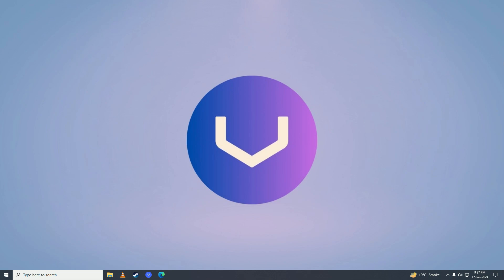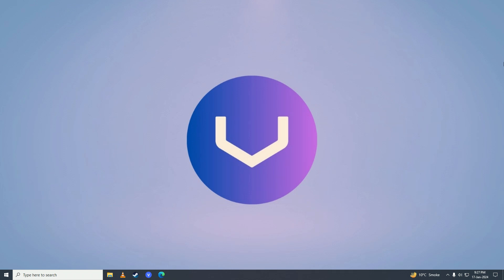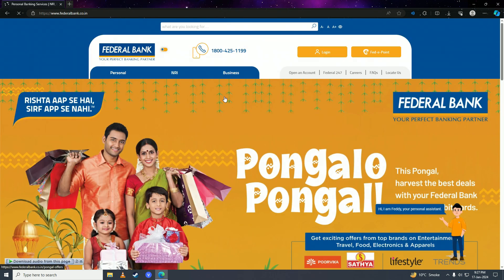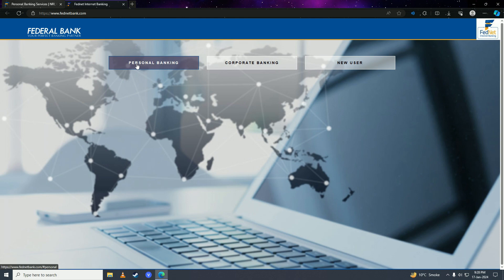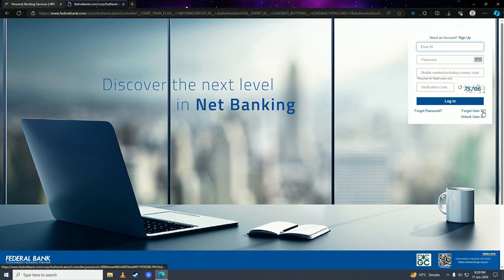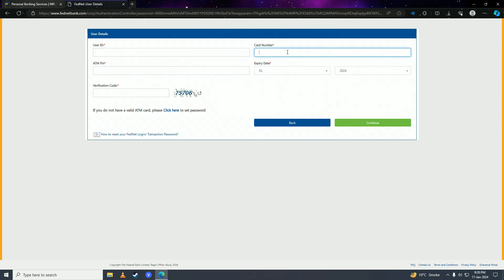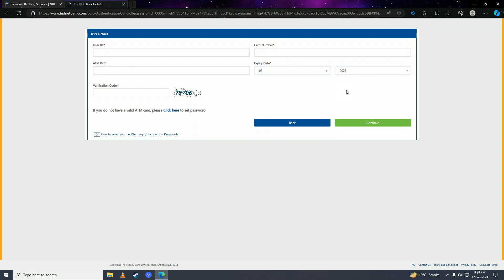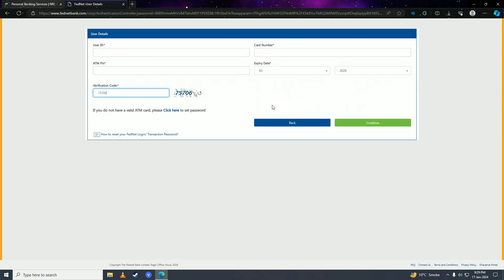How to Reset Federal Bank Net Banking Password | Recover Federal Bank Account Password 2024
🌐🔐 How to Reset Federal Bank Net Banking Password | Recover Federal Bank Account Password 2024 - (EASY!) 💳✨

Lost your Federal Bank Net Banking password? No worries! 🚀💻 In this straightforward guide, we'll walk you through the easy process of resetting and recovering your Federal Bank account password for online banking. Regain access to your account swiftly and resume managing your finances seamlessly. 🏦💳

Resetting and recovering your Federal Bank account password is about more than just regaining access; it's about ensuring the security of your financial information. Empower yourself with the knowledge to reset your password effortlessly and get back to banking with ease! 💪💳💼

Ready to get started on this digital rescue mission? Join us for the full guide, ensuring you're well-prepared to reset and recover your Federal Bank Net Banking password with confidence. 📈💰✉️

🚀🏦💳 Let's make resetting and recovering your Federal Bank Net Banking password in 2024 not just easy but a seamless and empowering step in your financial journey! 🌟🤝

- TutoRealm